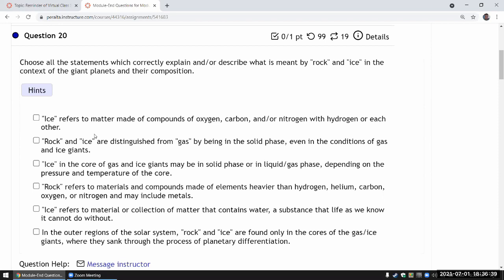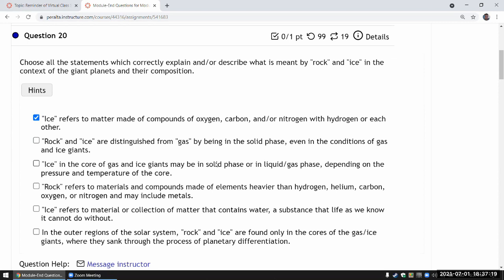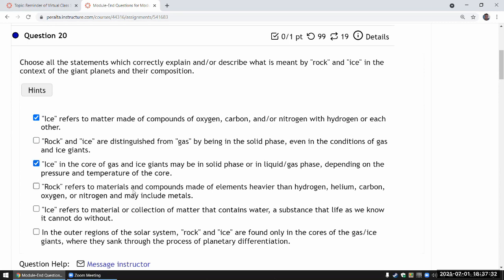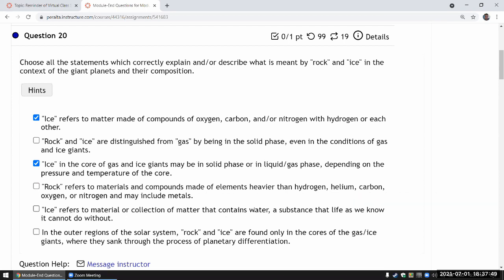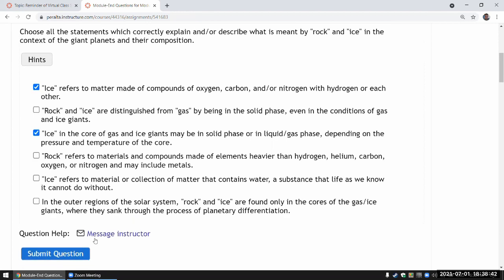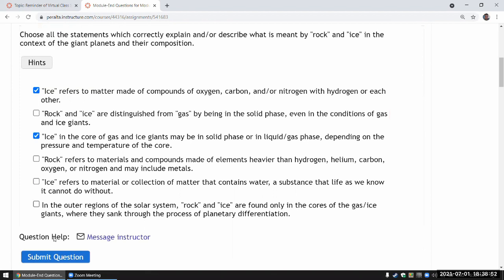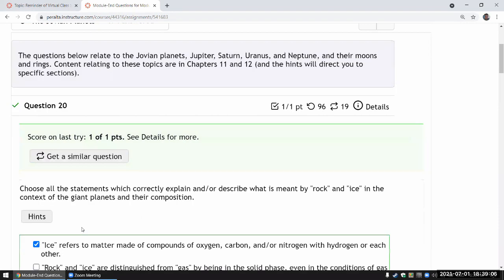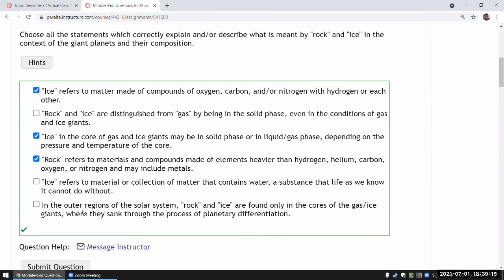OpenStax Astronomy - Chapter 11, Question 9